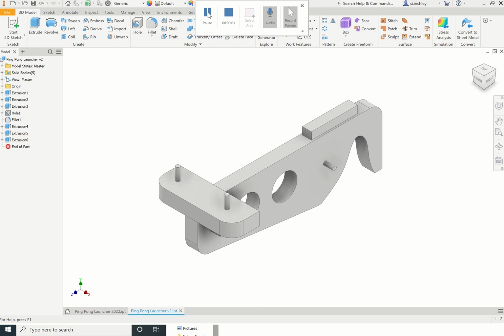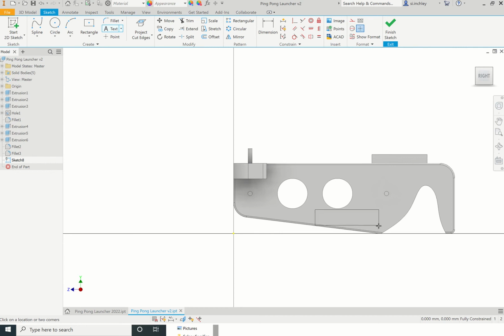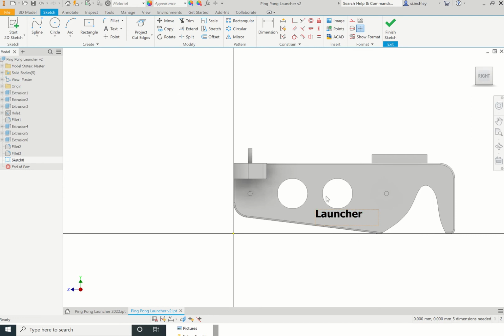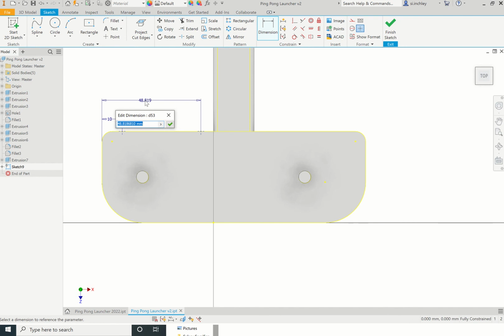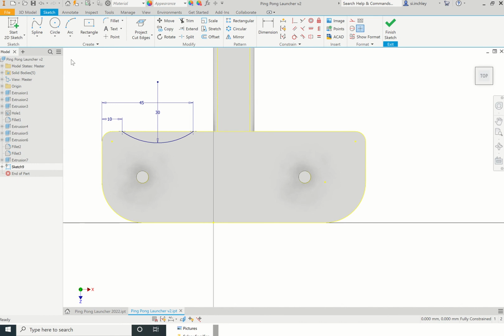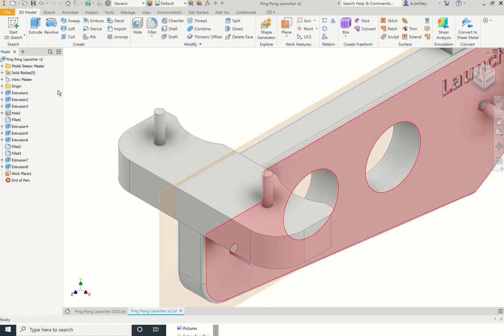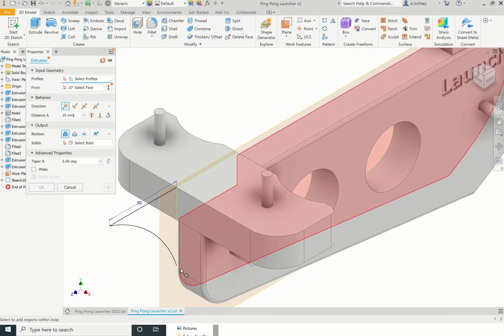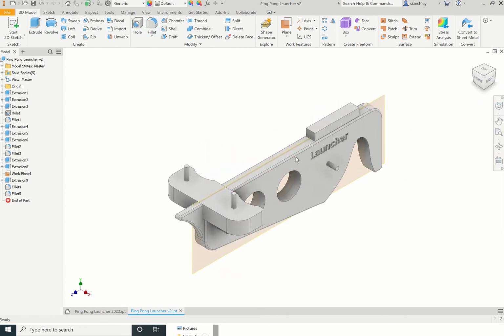8. Ping Pong Launcher - Customise